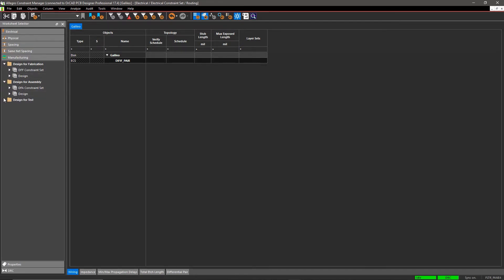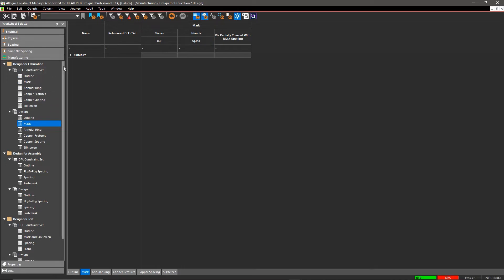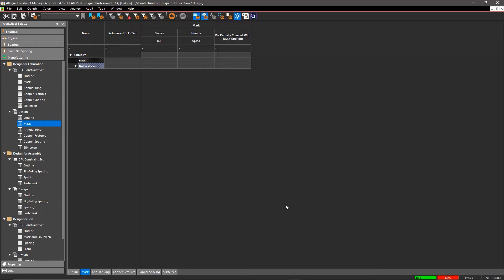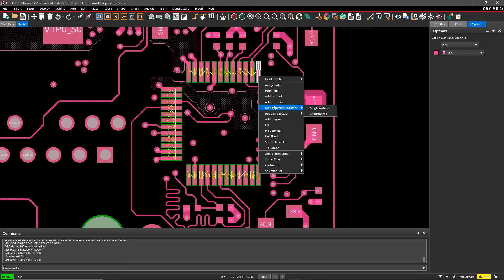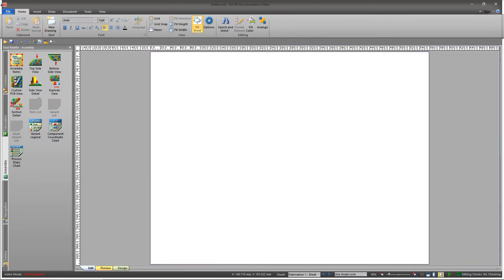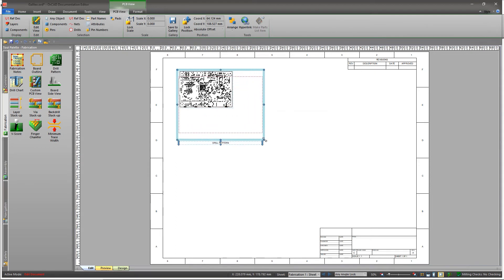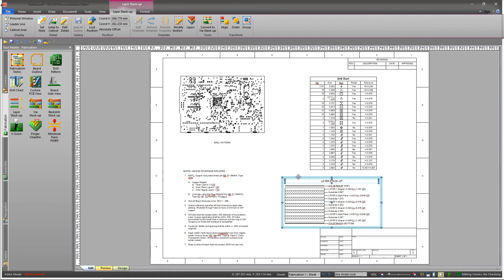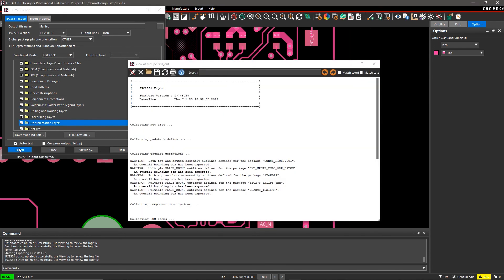Design for Manufacturing | OrCAD PCB Designer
With a full suite of DFM checks including Design for Fabrication (DFF), Design for Assembly (DFA), and Design for Test (DFT) running in real-time while you design, you’ll complete your design fast and signoff with confidence.